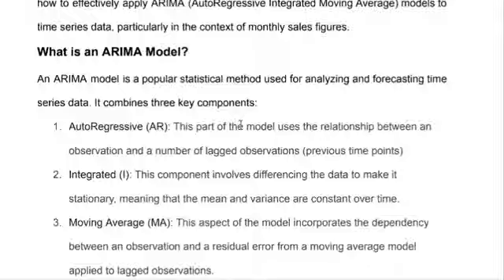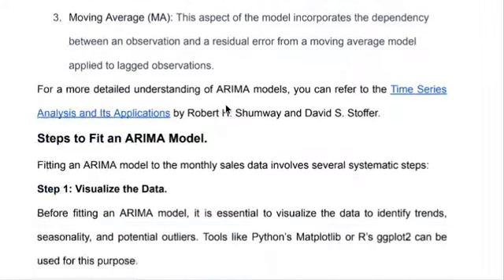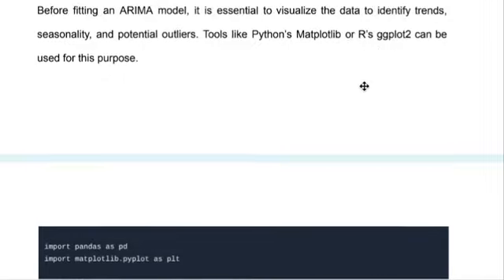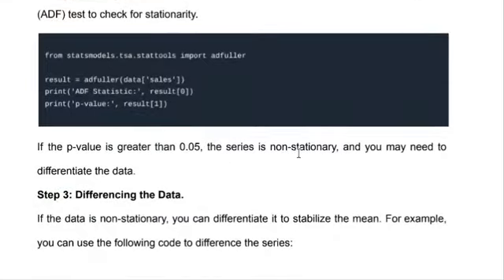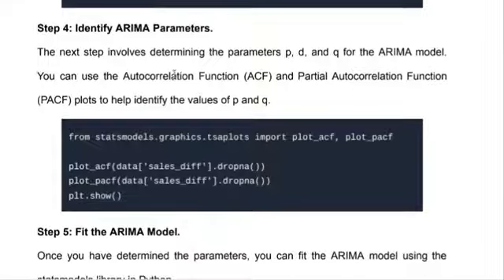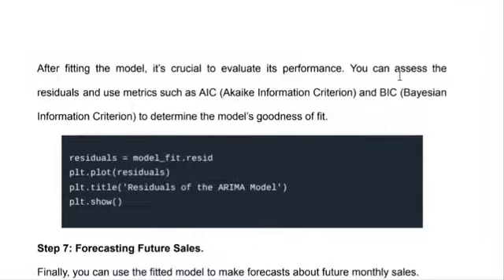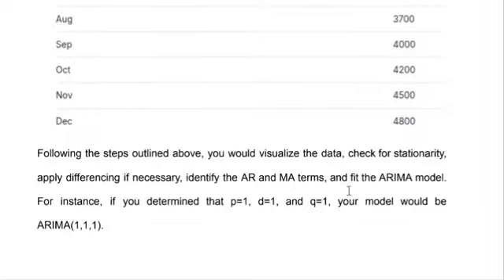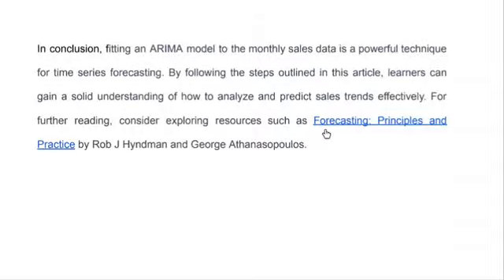Fitting an ARIMA Model to a Data Set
Practice Question
Let St represent the monthly sales data in sales (n = 150), and let Lt be the leading indicator in lead [“astsa” package in R contains the data sets sales and lead] for t = 1, 2, · · · , 150. Fit an ARIMA model to St, the monthly sales data. Discuss your model fitting in a step-by-step fashion.
(i) [7 points] Conduct an initial examination of the data and report your findings.
(ii) [8 points] Investigate initial identification of the dependence orders and degree of differencing.